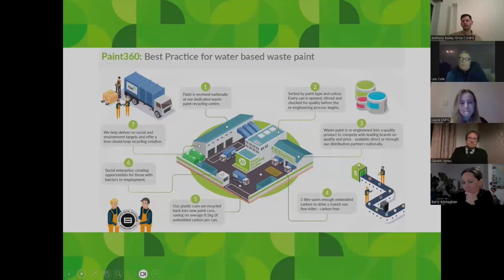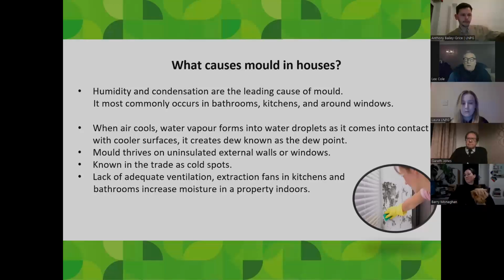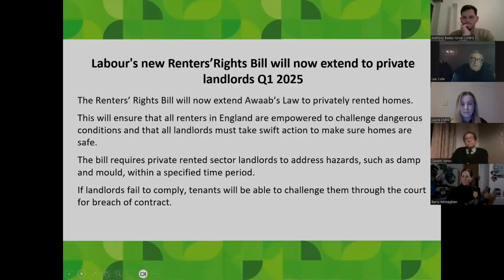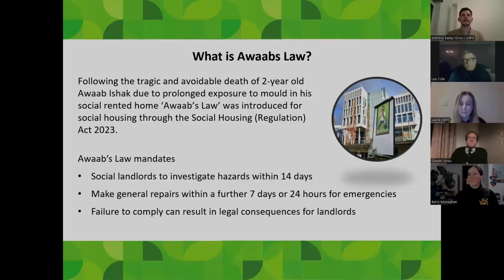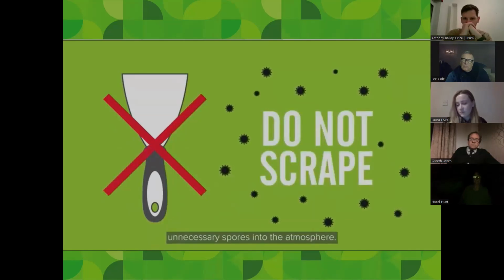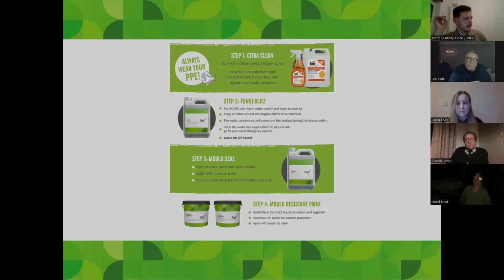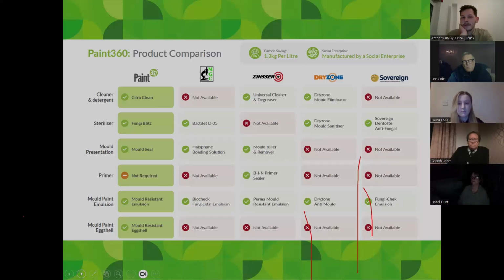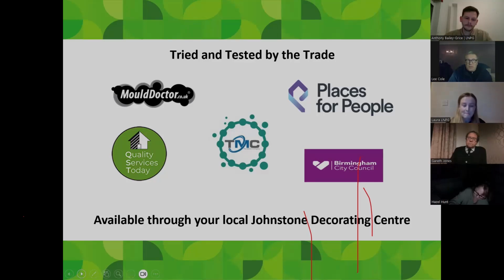Lock-In: Mould Season with Paint360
This month we concluded our Expert Lock-In series for 2024 with out newest paint partner, Paint360.

Sitting down for a mould masterclass, we had the mould expert and Managing Director over at Paint360, Lee Cole, sharing his best mould-busting tips, including the breakdown of their 4-step anti-mould system.

And with the Renters' Rights Bill set to extend Awaab's Law to the private rental market, the need for an effective mould treatment is only going to increase.